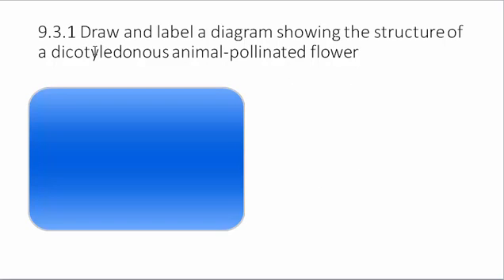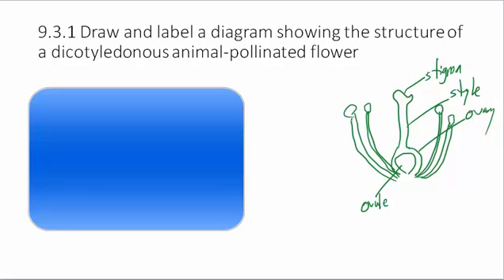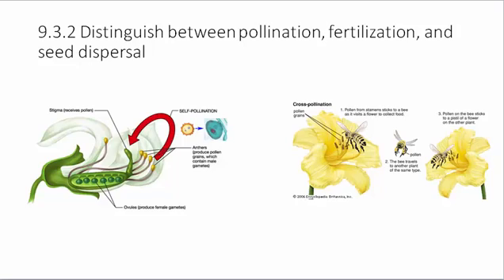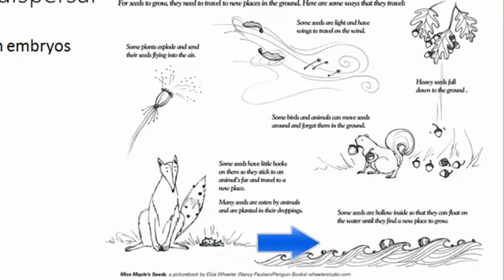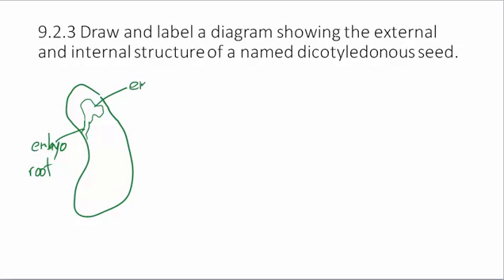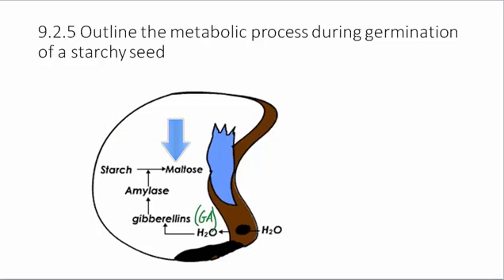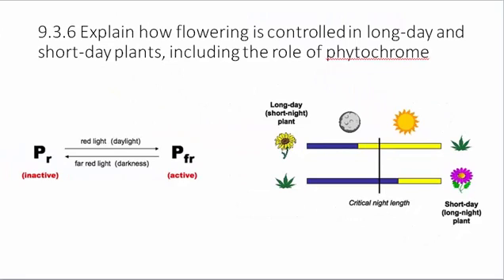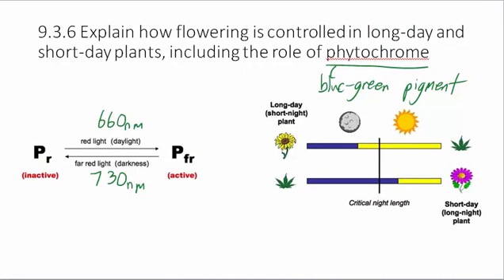IB Biology - Reproduction in Angiospermophytes